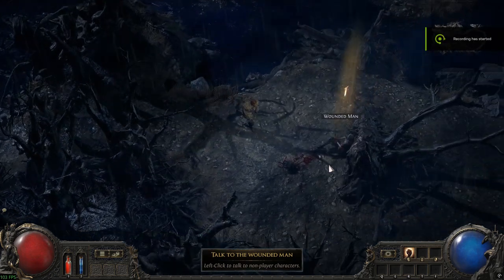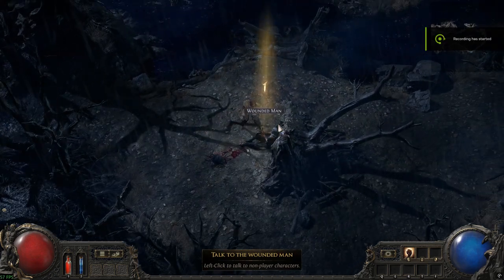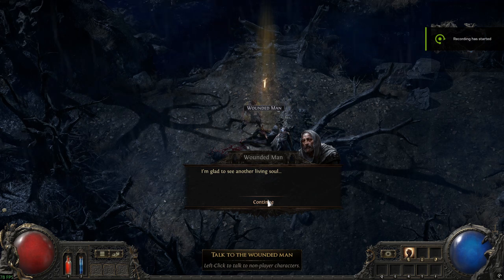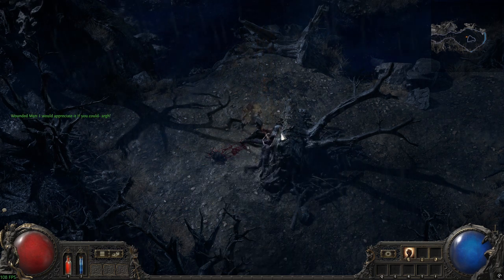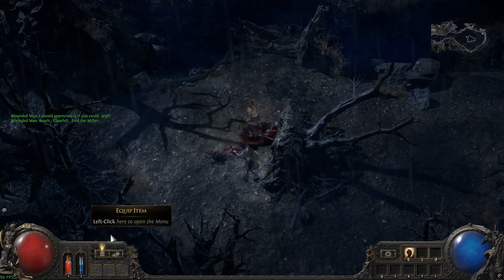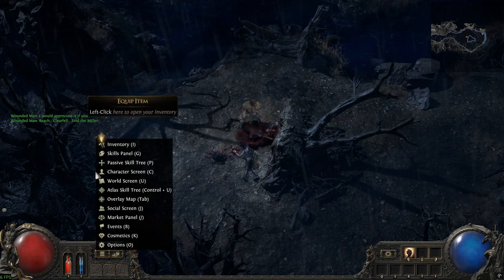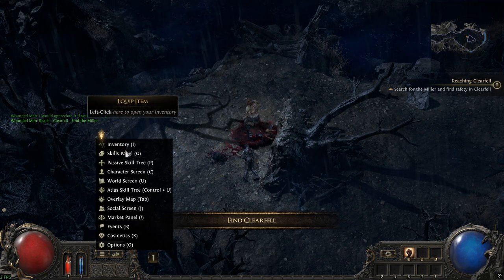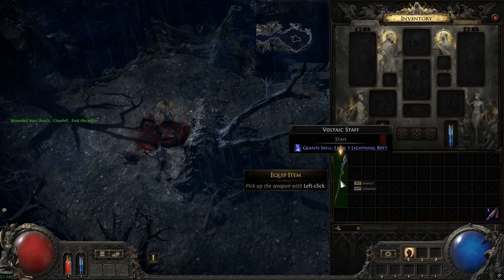Deadlock Detected Error Fix in Path of Exile 2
🔥 DELETE C:\USERS[NAME]\DOCUMENTS\MY GAMES\PATH OF EXILE 2 FOLDER #1 FIX! Patch 0.4 CPU crash – GPU drivers update/downgrade, delete Config.ini, verify files Steam. Hotfix coming!